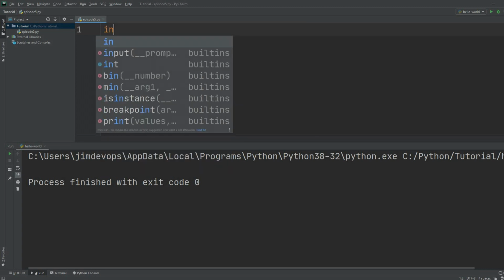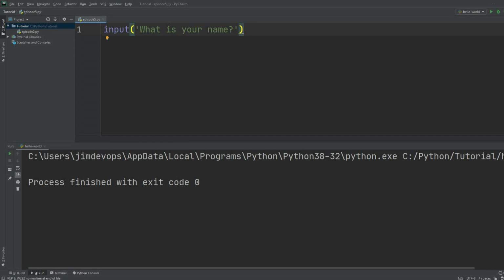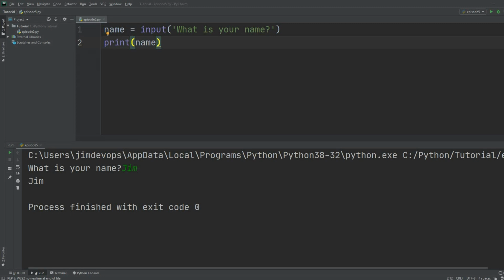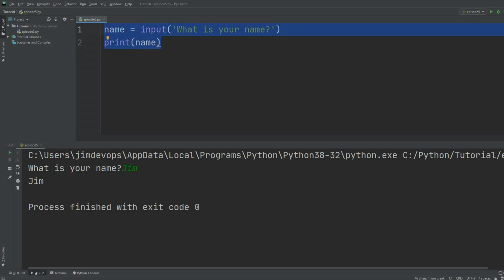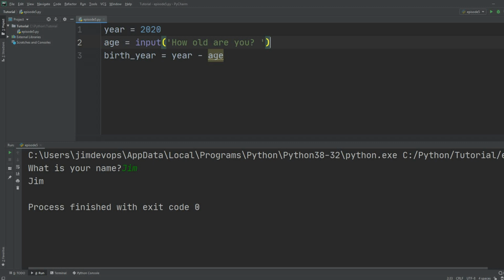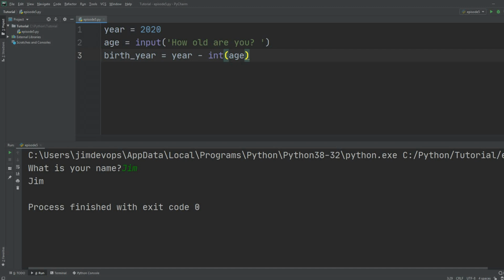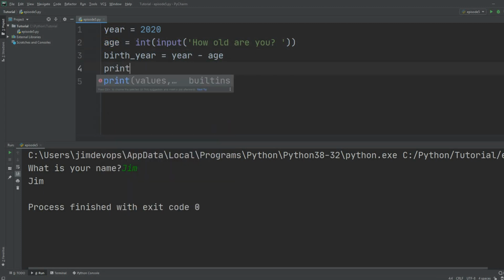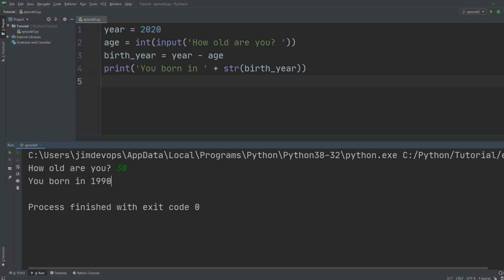Python tutorial for ABSOLUTE Beginners! The Input Function - Episode 5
Python Tutorial for ABSOLUTE Beginners Series - The Input Function

TABLE OF CONTENTS:
00:00 – 02:19 How to use the input function?
02:20 – 06:15 Changing the type of accepted variable from input().